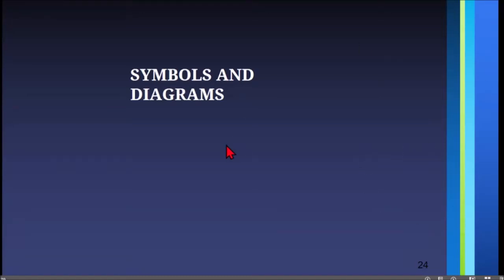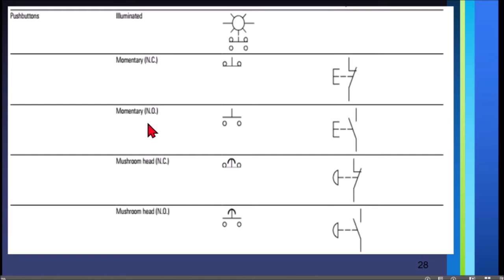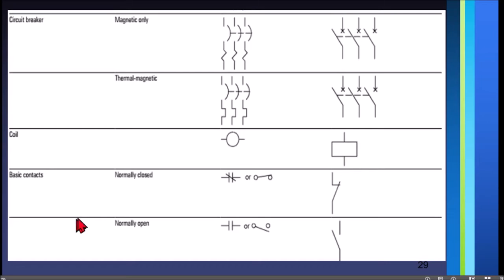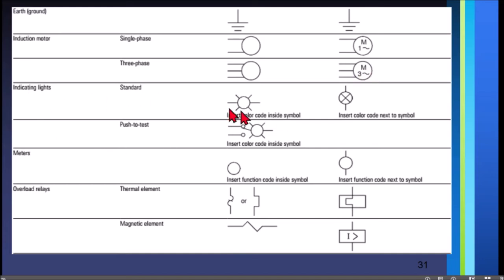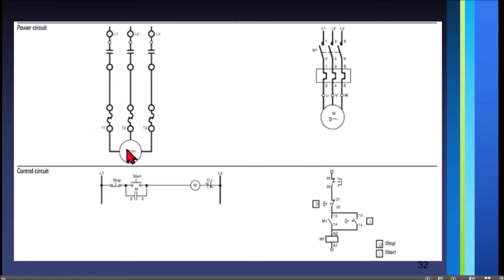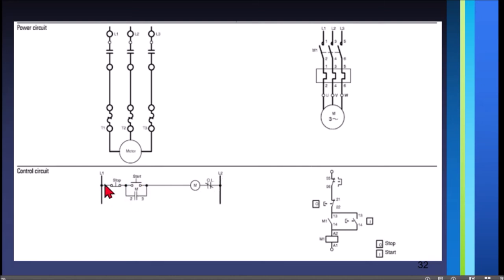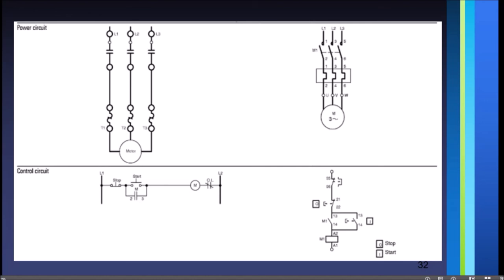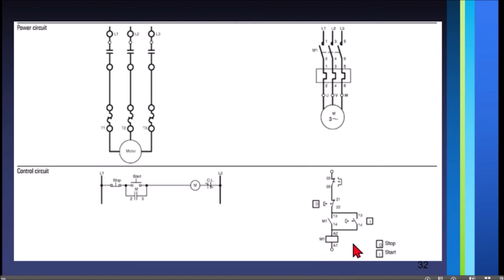INDUSTRIAL WIRING AND CONTROL DIAGRAMS AND SYMBOLS